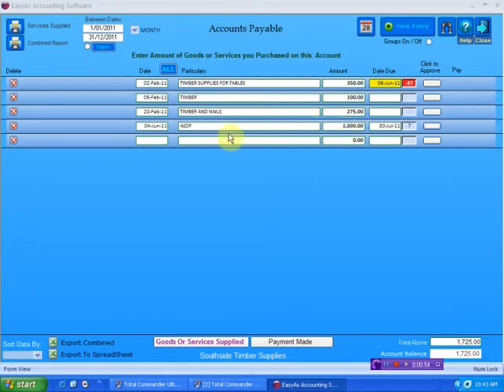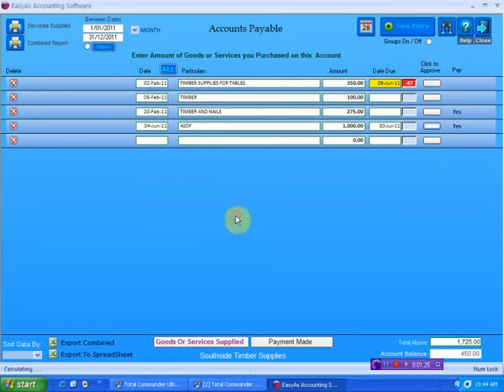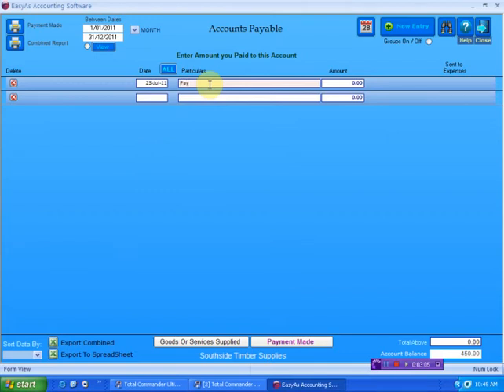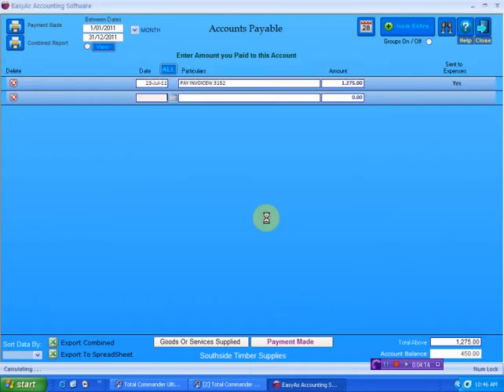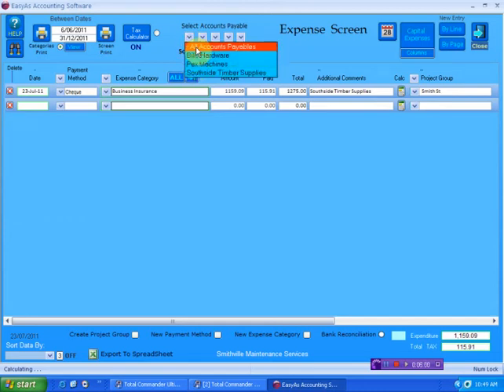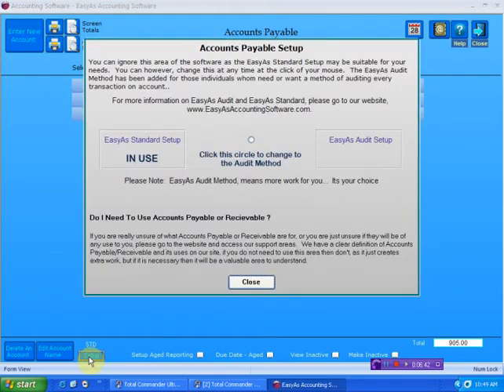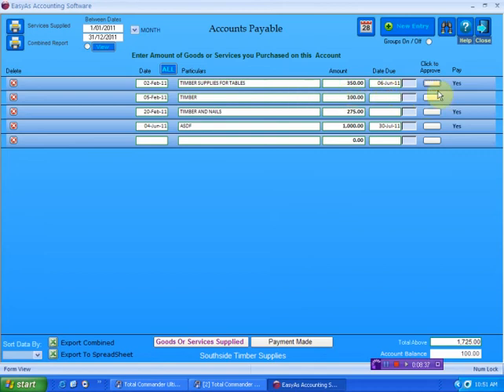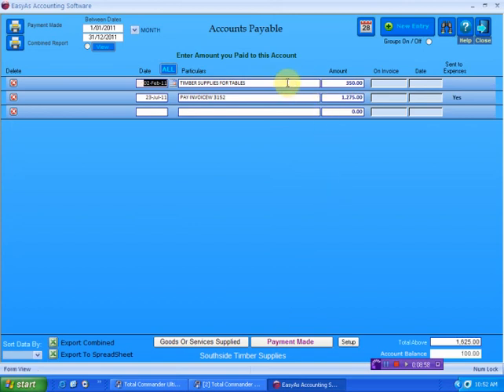Accounting for Accounts Payable in your Small Business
Small Business can account for purchases they make on account using an Accounts Payable